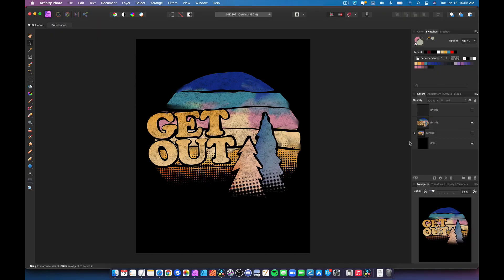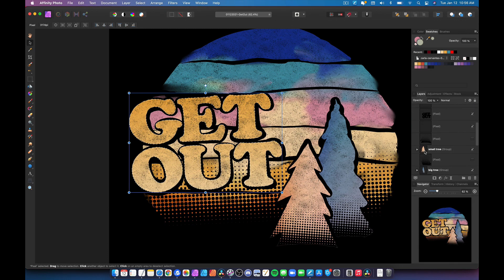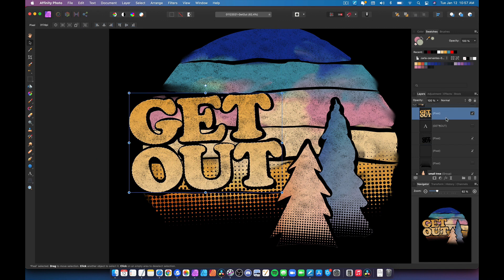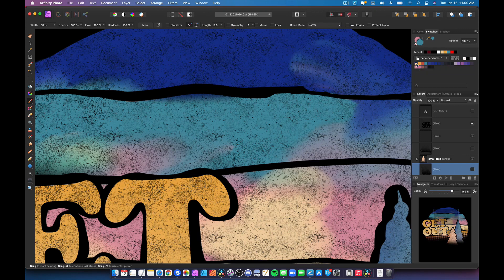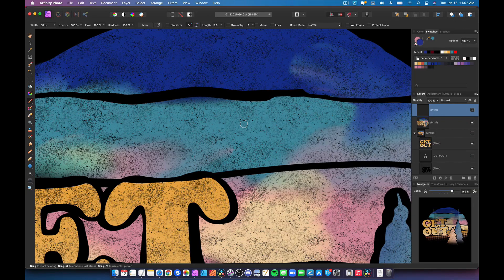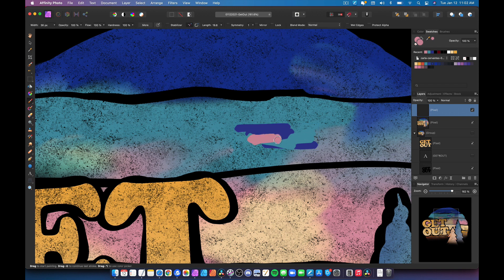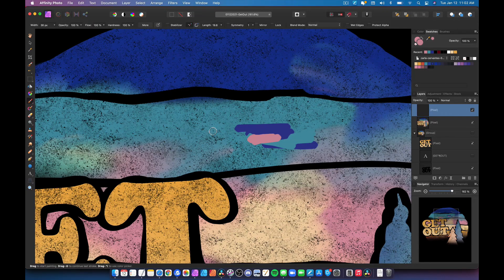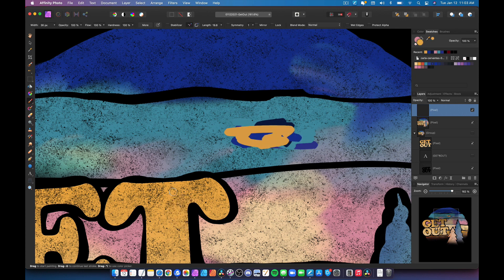Affinity Photo Tips for Better T-Shirt Designs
Making tutorials on Affinity Photo can be challenging, especially when it comes to length, but while I struggle keeping those videos to a manageable time limit, I have pulled quite a few lessons about the app in the process.

Today's video is 5 tips I've learned (or re-learned as the case may be) about working efficiently in Affinity Photo.

My Gear
Huion HS611 Graphics Drawing Tablet

Christine S.
Catherine G.
Heather T.
David M.
Stephanie H.
Sharon M.
Kevin H.